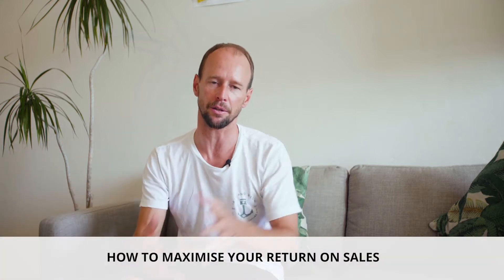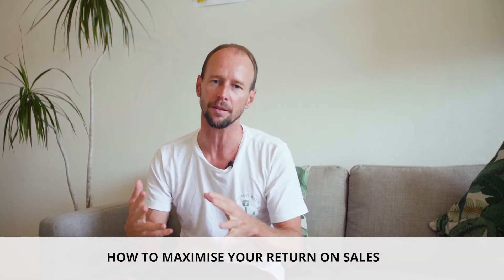How to Maximise Your Return on Sales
Every marketing activity costs you something whether it’s time or money, so we want to look for ways to generate the biggest return from every sale you make.
It’s not about squeezing your customers for more money but simply finding ways to increase the value to them and revenue for you.
Many businesses assume their customers know everything they have to offer, but this usually not the case. If you ask your customers to list everything you sell, you could be in for a shock.
For every sale you make, you should think about what else could this customer be interested in and make sure that they know you offer it.
A good exercise is to list your most common sales and then brainstorm if you offer something else that is complimentary to the first sale, then create a system to make sure you and your team let every customer know about it when they make a purchase.